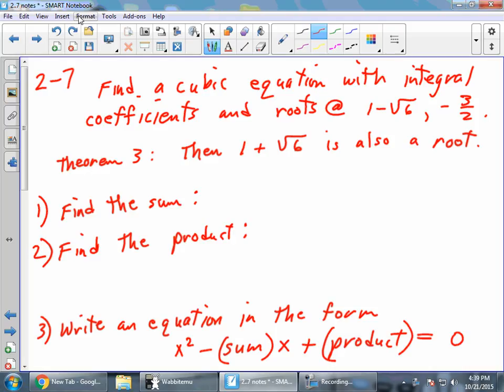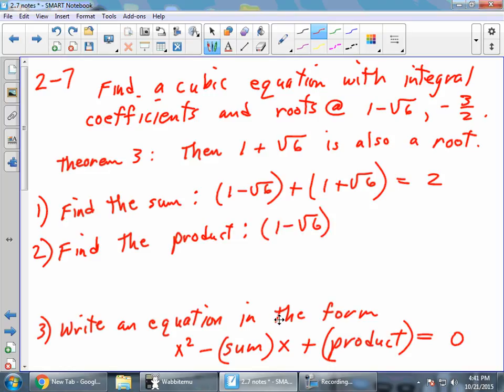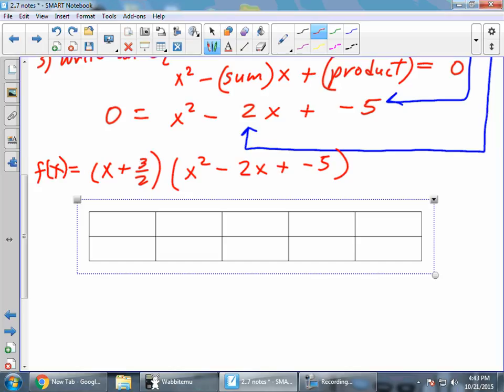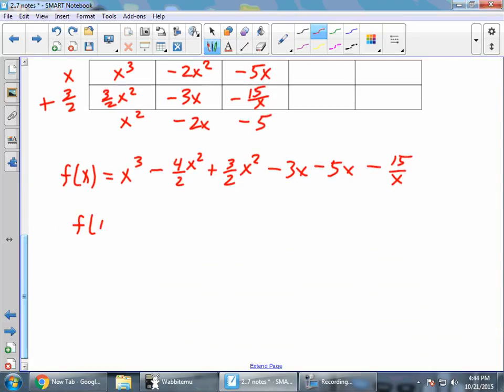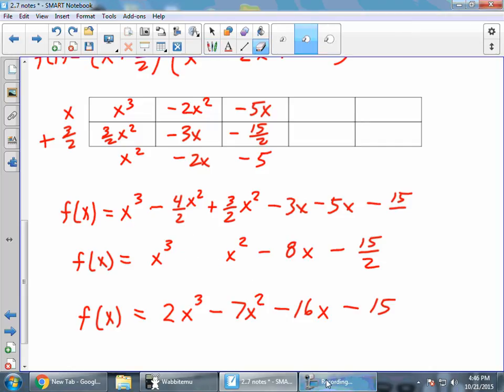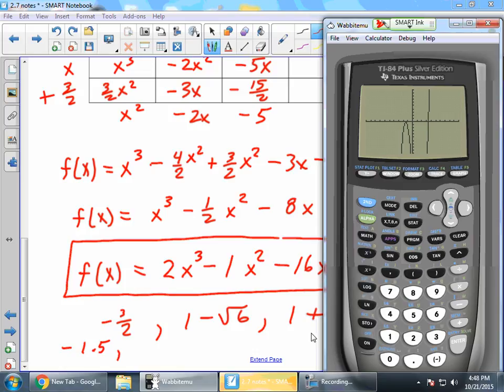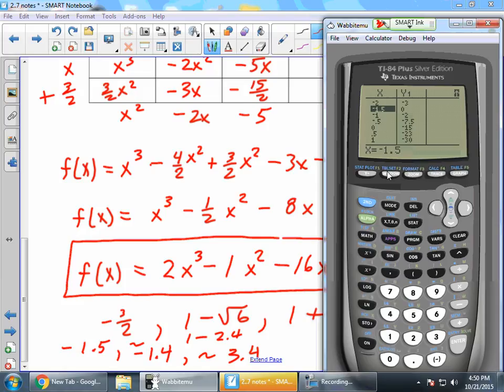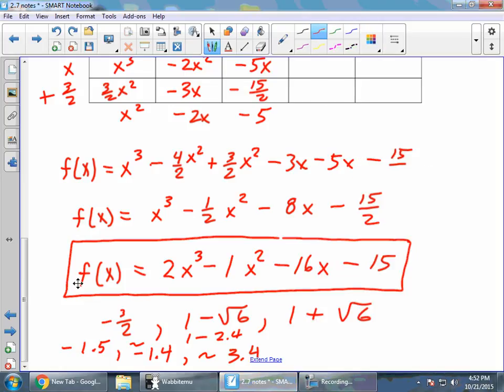Vodcast 2 7 example